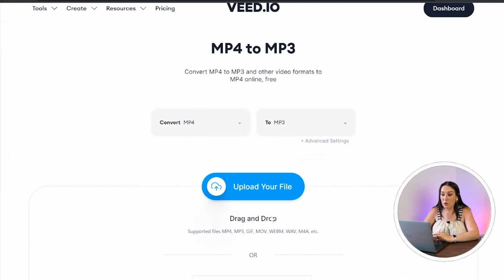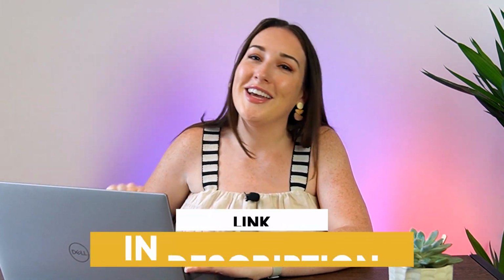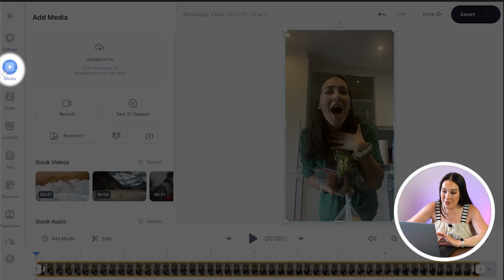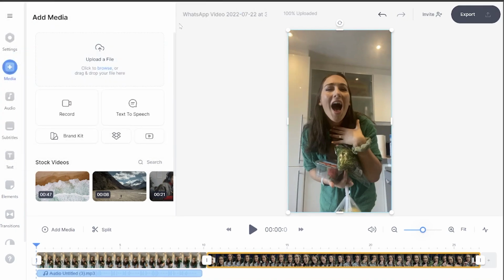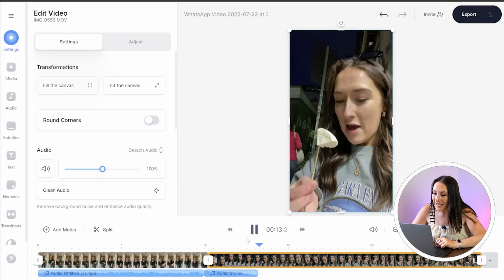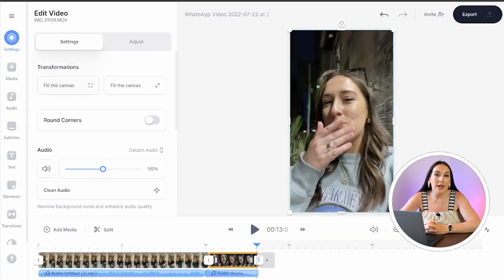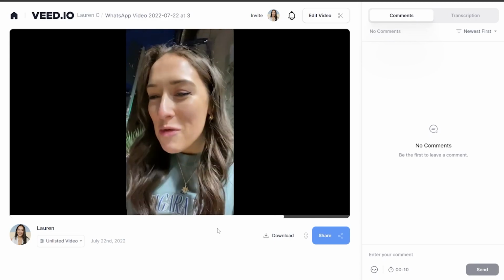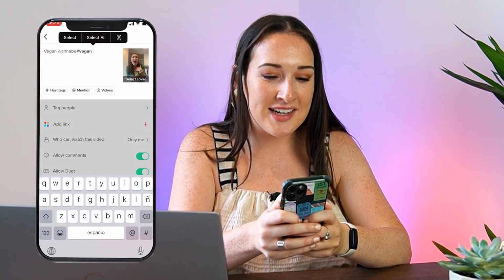How to Add Your Own Sound to TikTok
In this video I'm going to show you how to add your own sound to TikTok, how to merge 2 sounds together, how to edit your TikTok and how to rename your sound within the TikTok app. Many TikTok users are using this method of creating their own sound to go viral, so if you'd like to blow up your TikTok channel just click the links above to get started! 🔗

HOW TO ADD YOUR OWN SOUND TO TIKTOK TUTORIAL:
0:00 - Intro
0:40 - How to record your own sound for TikTok
1:00 - How to convert MP4 to MP3 to make your own TikTok sound
1:12 - Record videos to fit your own TikTok sound
1:26 - How to upload your TikTok sound & videos to VEED
2:22 - How to edit your TikTok within VEED
2:40 - How to Render & export your TikTok with your own sound
2:58 - How to upload your own sound and video to TikTok
3:30 - Outro

⭐ Get access to more features with VEED’s Pro plan:
✅  Longer videos
✅  Custom fonts

Lauren & VEED.IO